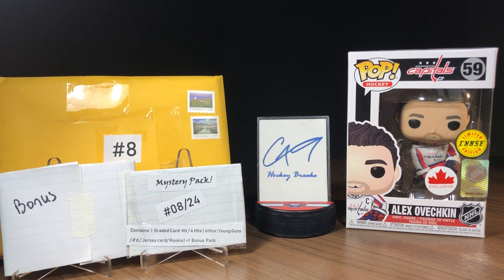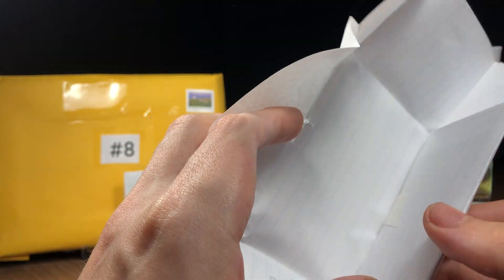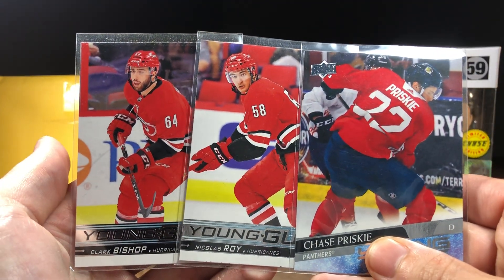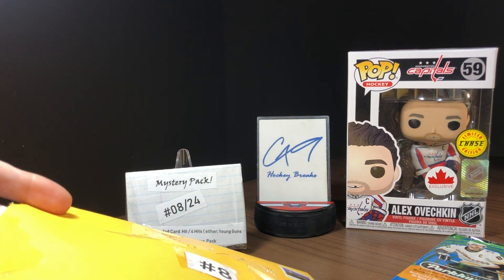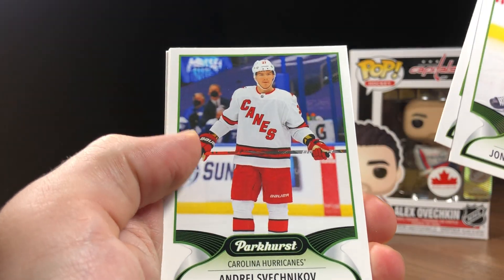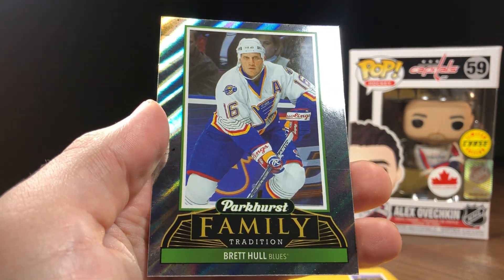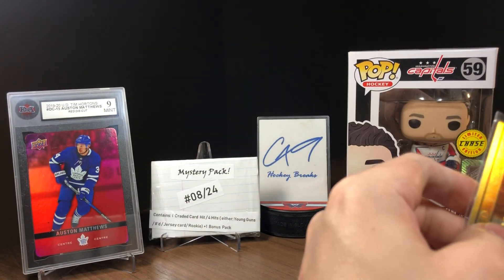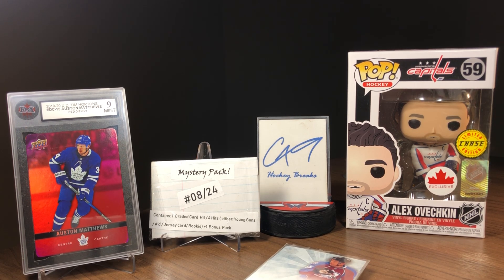Mystery Pack Monday - Episode 8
Today's mystery pack:
Where from? - Ebay user 'shizzonshawn'
The cost - $35
Mystery pack description - Contains 1 graded card + 6-7 hits and 1 pack